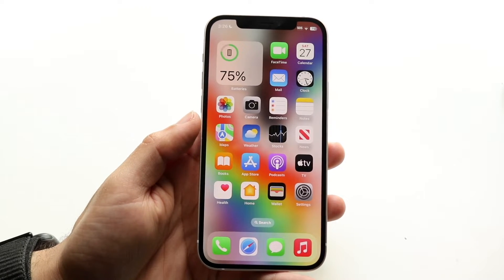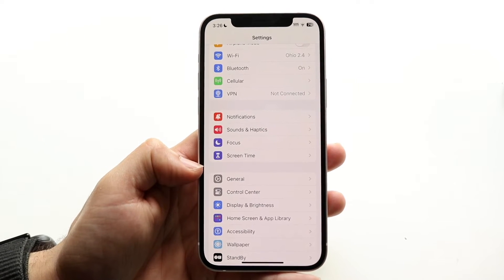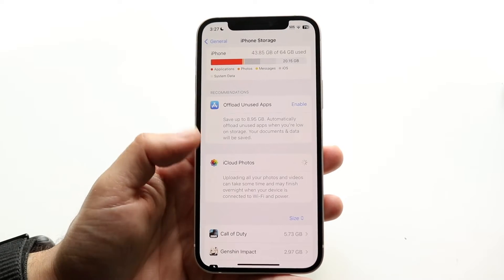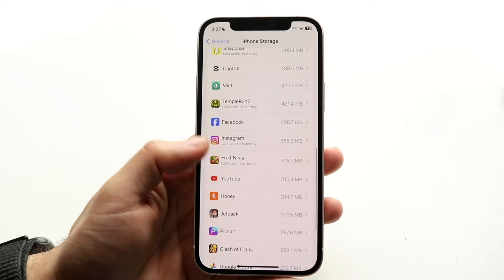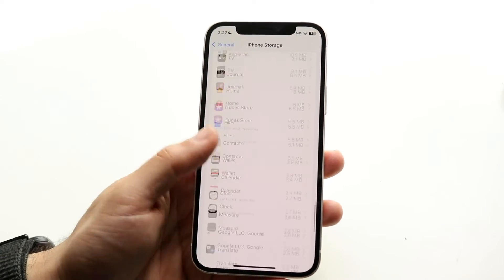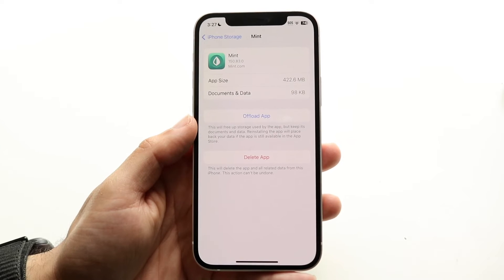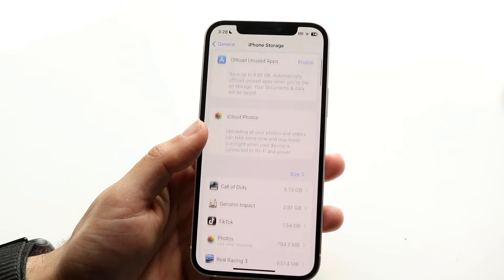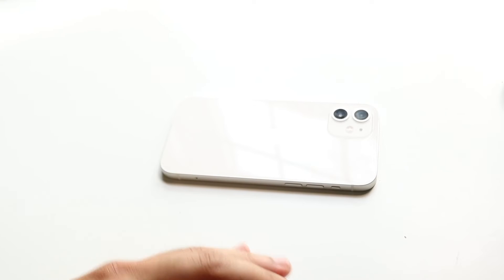How To Delete Downloaded iOS Update On ANY iPhone! (2024)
Here is exactly How To Delete Downloaded iOS Update On ANY iPhone! (2024)